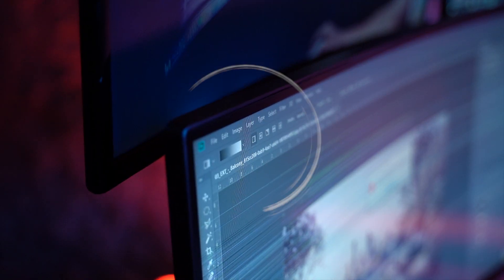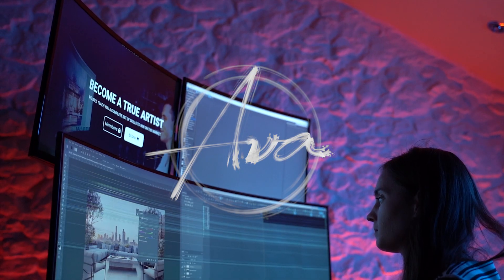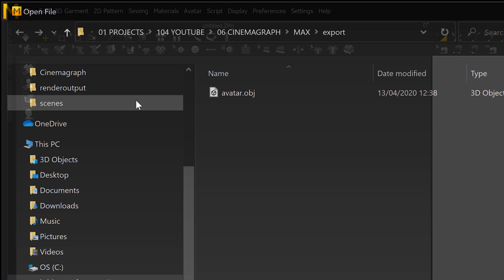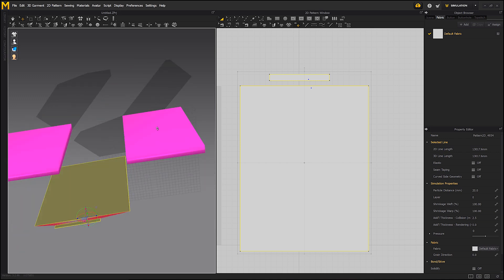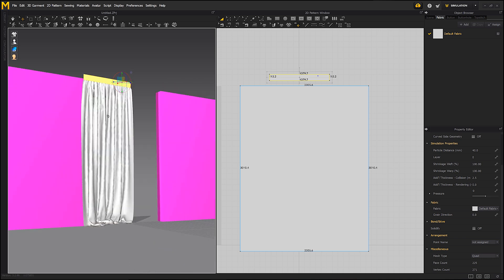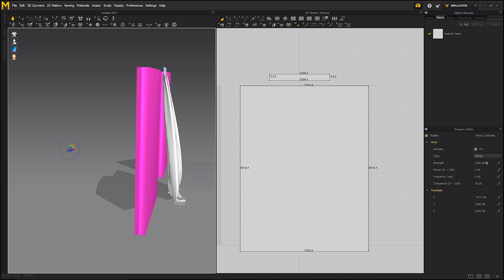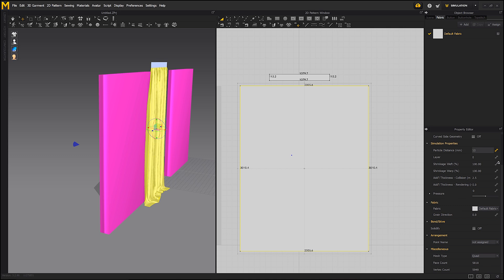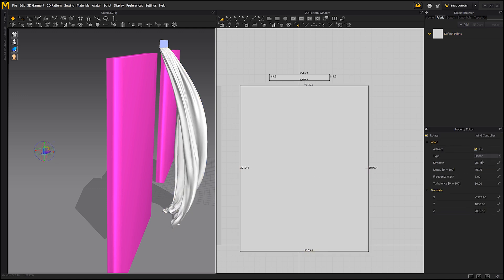Animated Curtain Blowing in the Wind | 3ds Max & Marvelous Designer Tutorial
Learn how to create wind simulation in Marvelous Designer and 3ds max. I’ll show you how to create a curtain model and then how to animate it. This will add life to your animation.

⏱️ Timestamps
0:00 Intro
0:34 Marvelous Designer
0:52 Preparation
2:21 Import into Marvelous
2:45 Creating a Curtain Model
5:15 Wind Simulation
9:33 Record Animation
10:55 Export the Model
11:22 Import into 3ds max
13:51 Free Model